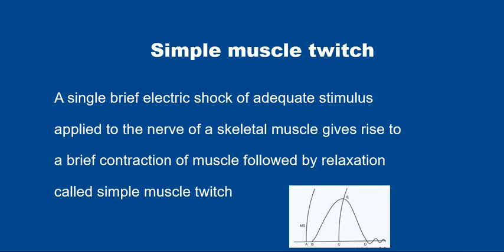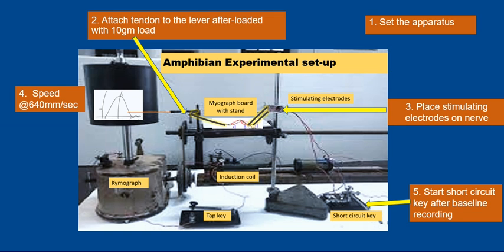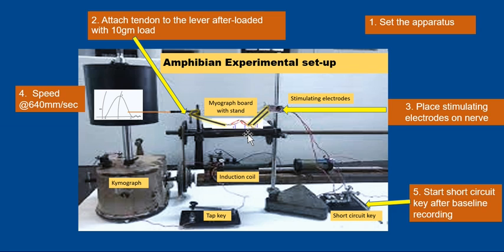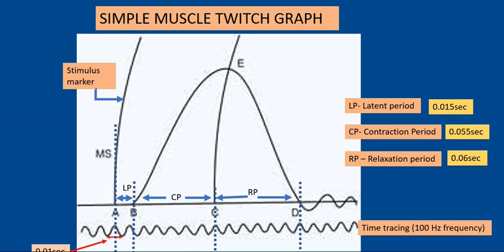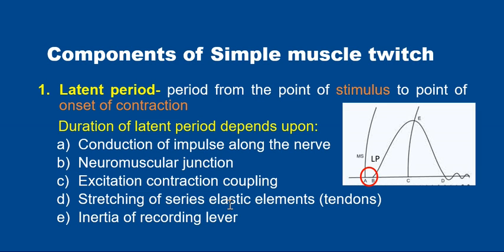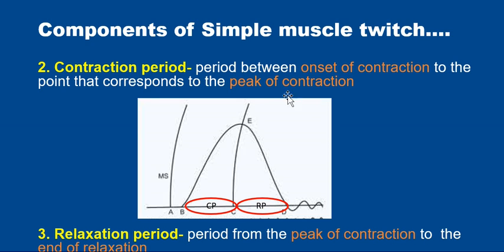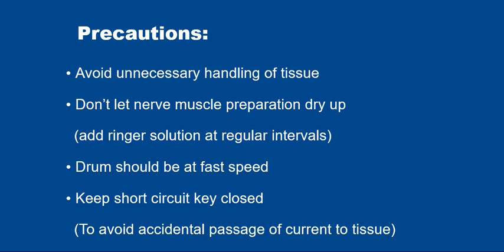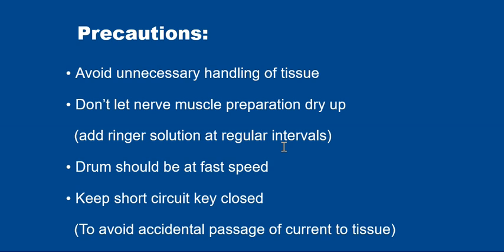Simple muscle twitch- amphibian practical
For mbbs and M.sc students
Simple muscle twitch graph